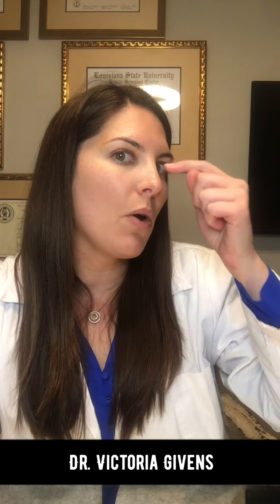Must-Know Tips for Choosing the Right Rhinoplasty Surgeon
Choosing the right rhinoplasty surgeon is critical for achieving your desired nasal appearance. Dr. Victoria Givens, Austin’s top female facial plastic surgeon, shares essential tips and criteria to consider when researching and evaluating potential surgeons, ensuring you receive the best possible care and results.

Follow Dr. Victoria Givens On Social Media!

The material presented in this channel is intended solely for entertainment and educational purposes. It is not intended to offer medical advice or diagnose, treat, cure, or prevent any medical condition. Individual patients should seek evaluation and guidance from qualified healthcare professionals to address their specific needs. Any outcomes or results mentioned are not assured.